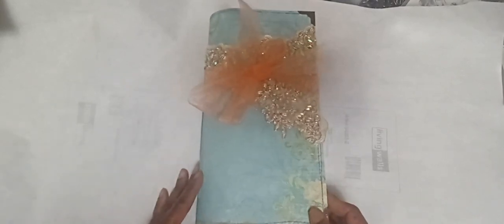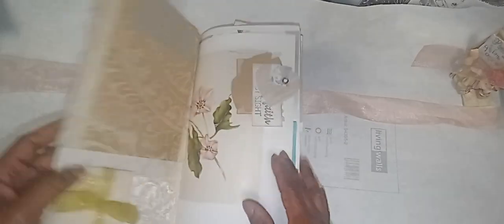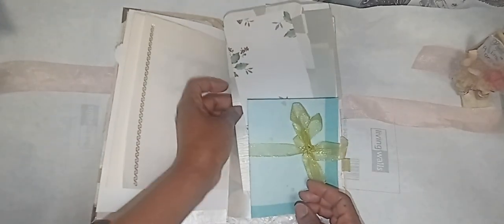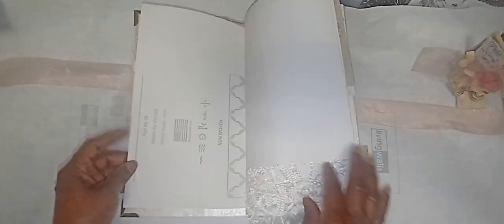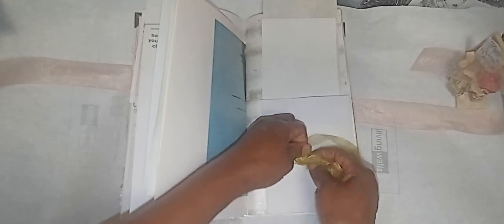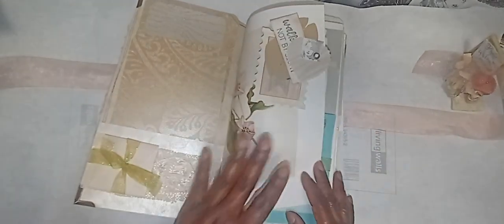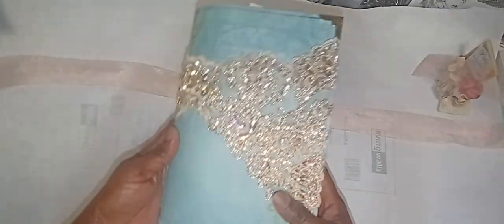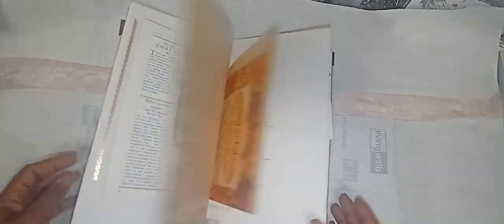Junk Journal Flip Through /Junk Journal/ Available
160 loving pages

Thank you for visiting my channel. This journal is available and seeking a home.

I pray that you would consider it a blessing to share my video with as many of your friends as possible.

All of my information can be found below should you be interested in one of my journals.

Blessings
Ayesha